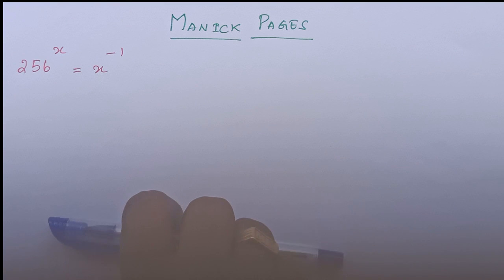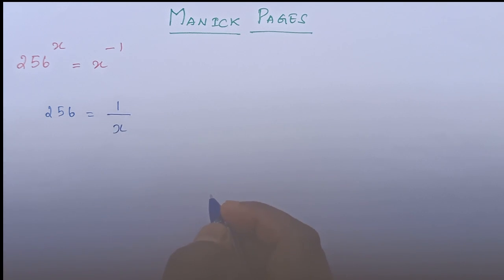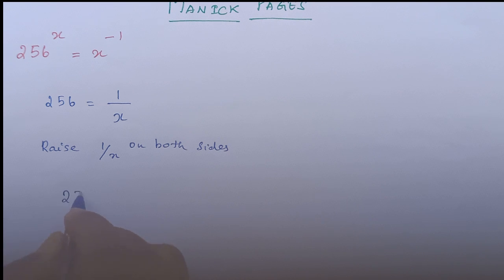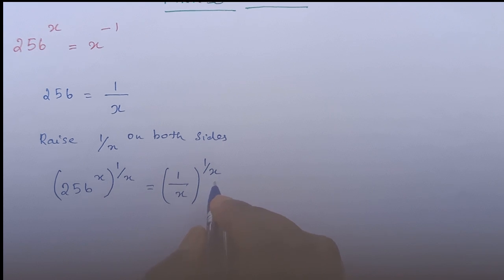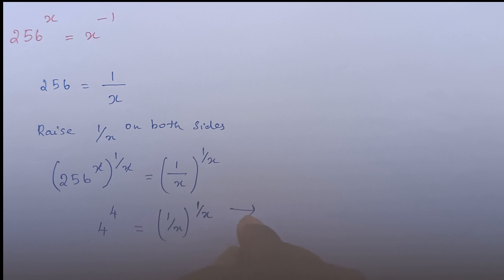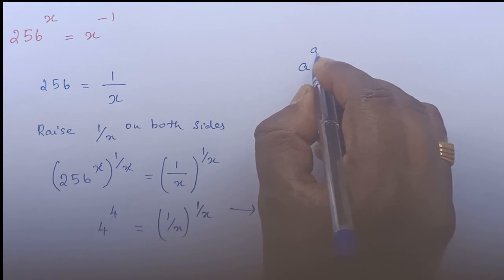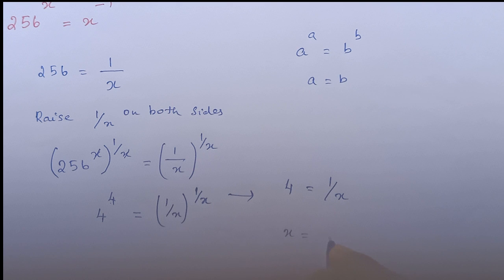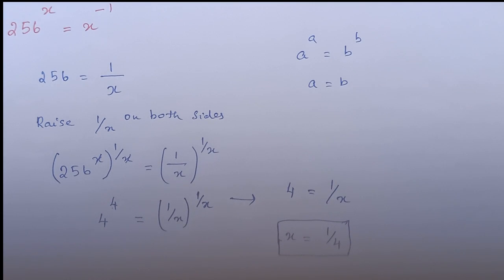A Interesting Math Problem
Find X : 256 raise to the power x is equal to x raise to the power minus 1